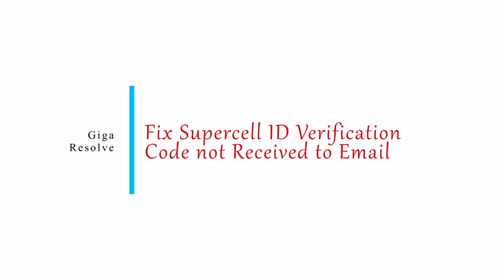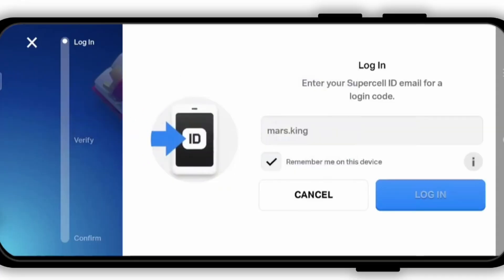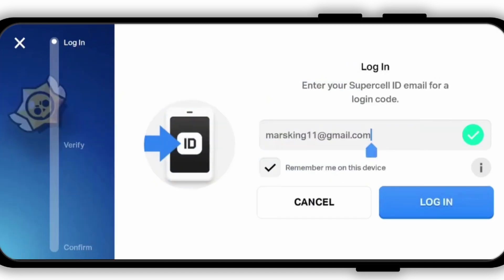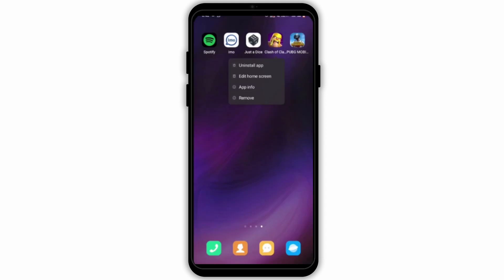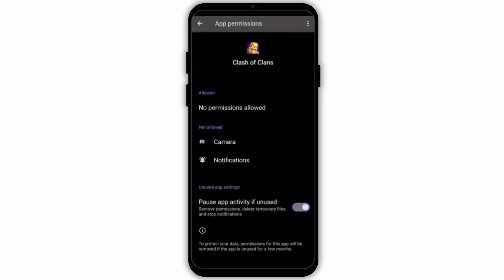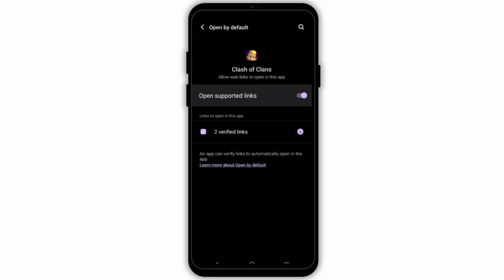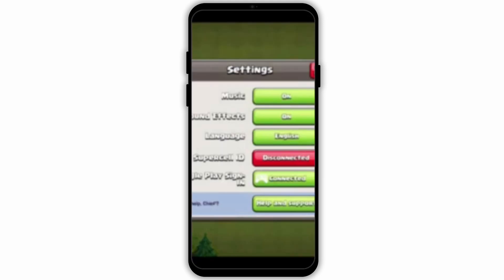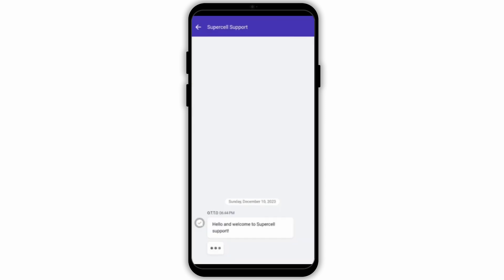How To Fix Supercell ID Verification Code not Received to Email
Title: How To Fix Supercell ID Verification Code Not Received to Email | 2024 Guide

Experiencing issues with receiving Supercell ID verification codes to your email? Here’s how to troubleshoot and fix the problem quickly and easily in 2024.

Timestamps:
0:00 - Introduction
0:10 - Fixing Supercell ID verification code not received issue

Key points covered in the video:
- Explanation of common reasons for not receiving Supercell ID verification codes.
- How to check your email spam or junk folder.
- Step-by-step instructions on requesting a new verification code.
- How to contact Supercell support for assistance.
- Preventive measures to ensure timely receipt of verification codes.
- Tips for maintaining a secure and smooth Supercell ID experience.